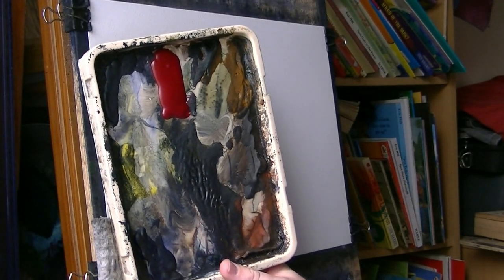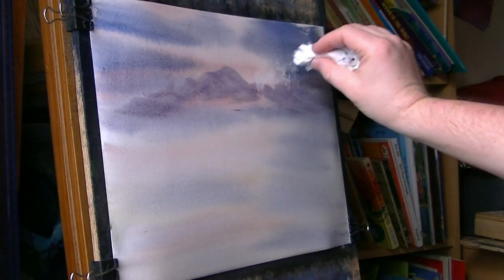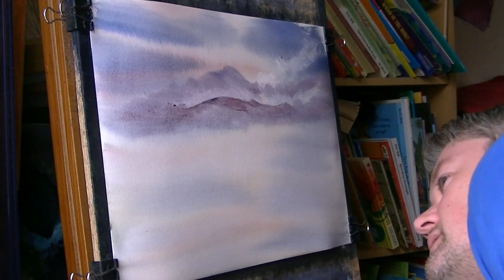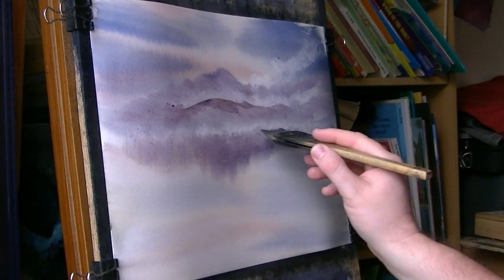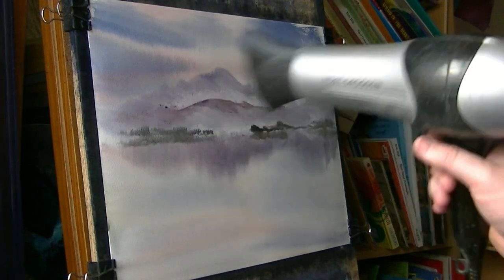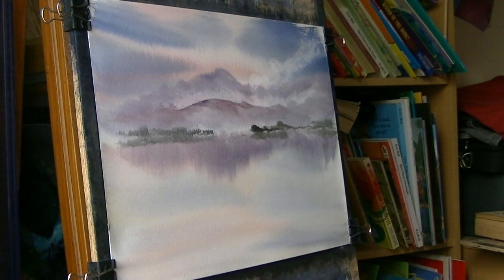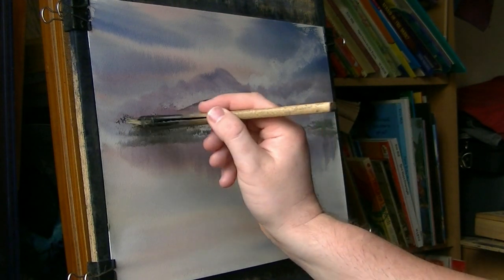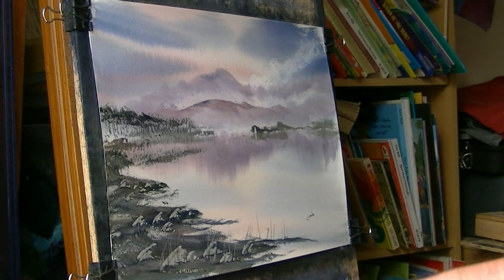Buttermere Watercolour Painting Demo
Finally remembered to buy some Alizarin Crimson from the shop so it features heavily in this quick watercolour impression of Buttermere in the Lake District.

1. and enter my world of watercolour where you’ll see exclusive videos, articles, reference photos and much more! Get 2 months FREE with annual membership! Put simply, Patreon is my main source of income and it’s only with the support of my patrons that I can continue to find the time and resources to make these videos.

2. READ MY BOOKS ➤

4. DONATE ➤ Your donation keeps my YouTube channel sustainable and funds future watercolour painting tutorials for all budding artists.

6. PODCAST ➤ Listen to my podcast ‘My Watercolour Diary’ where I answer your questions

7. MATERIALS ➤ These are the paints, paper and brush I use for painting watercolours:

8. SOCIAL MEDIA ➤ Let’s connect!